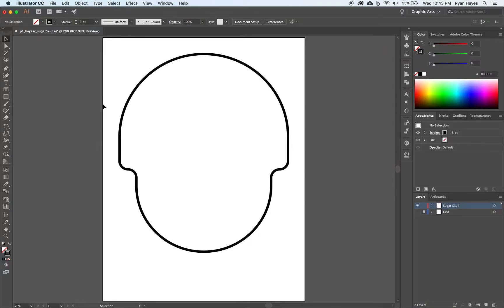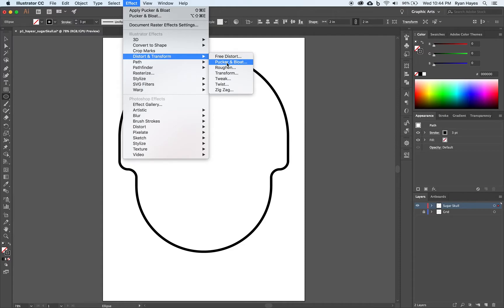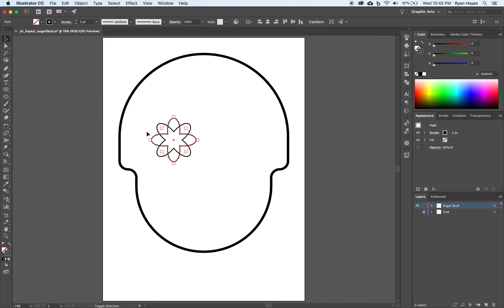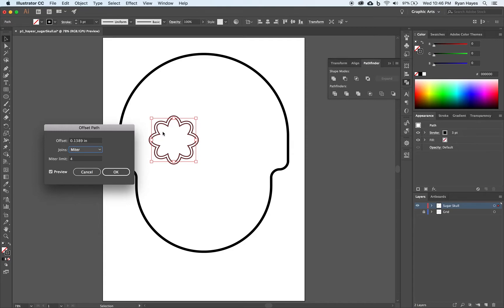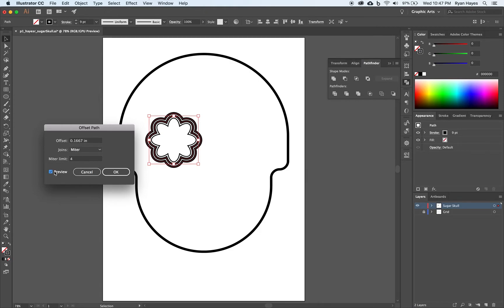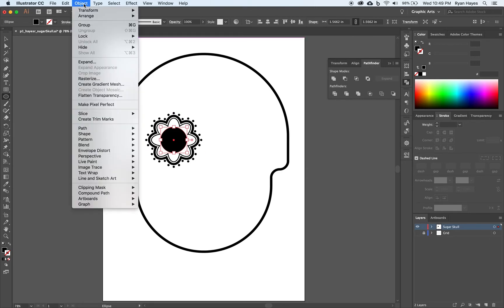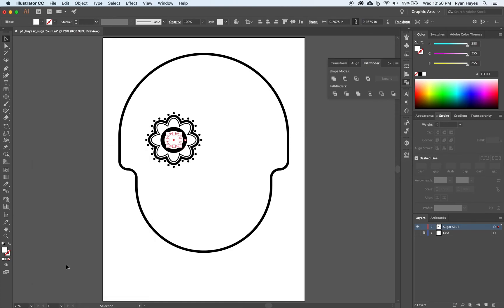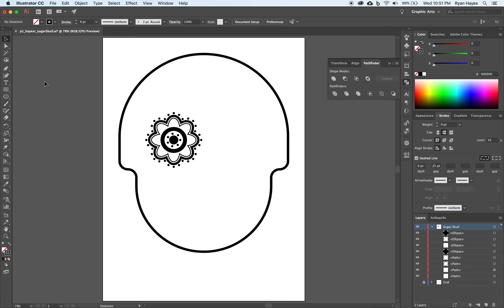Illustrator CC | Sugar Skull | 02 Eyes Pt. 1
For the original tutorial that this was inspired by please check the Vector Sugar Skull Illustrator Tutorial by Spoon Graphics